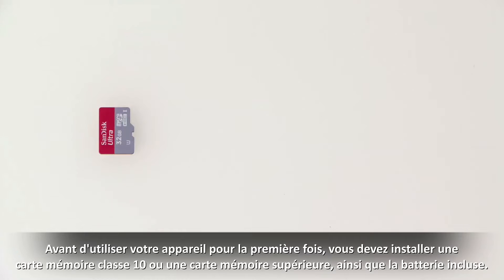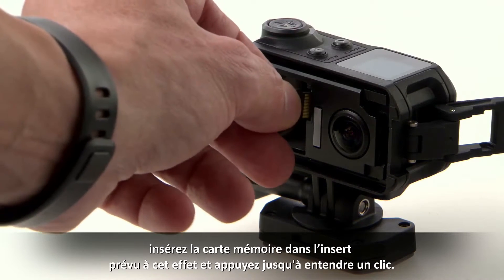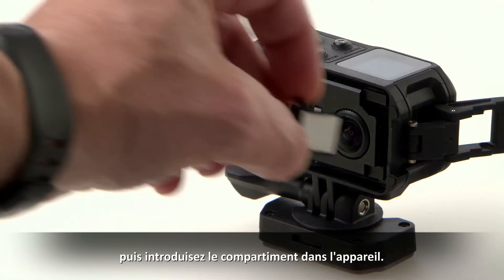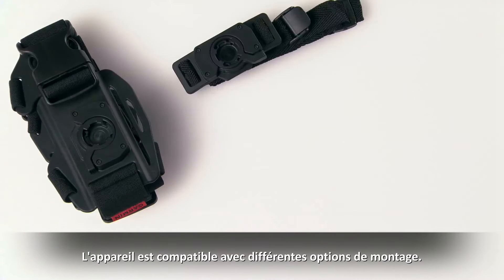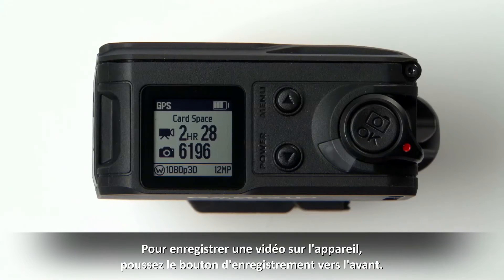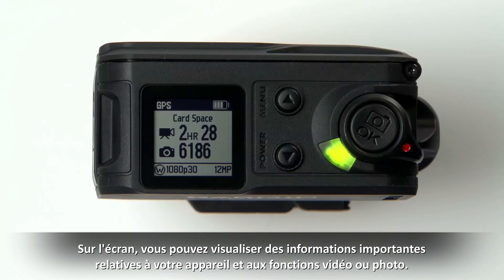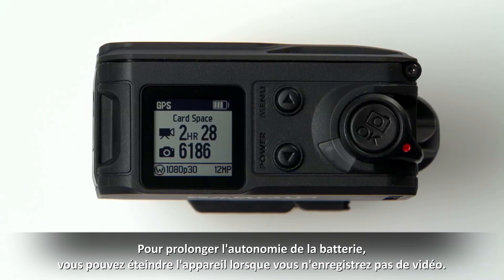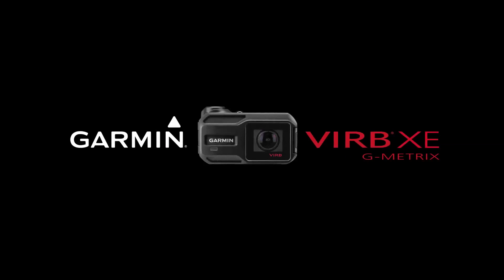Garmin VIRB® XE - Première utilisation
Découvrez, pas à pas, comment mettre en route et bien prendre en main votre nouvelle caméra.